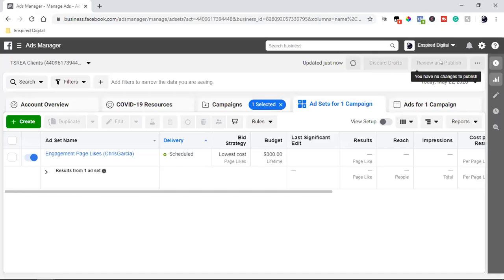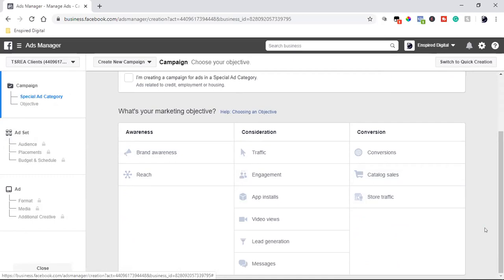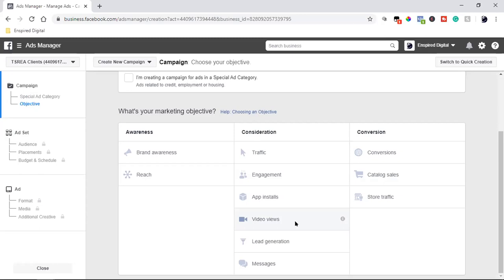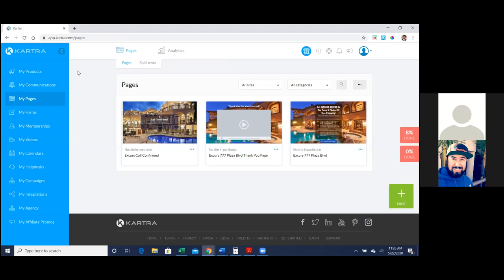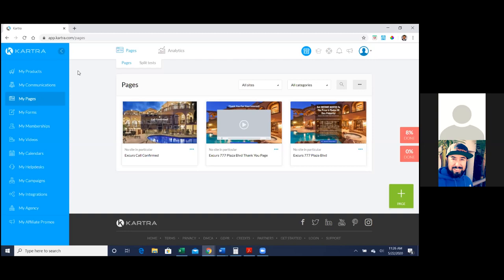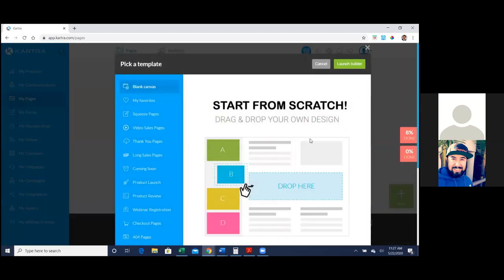STRATEGY CALL | SALES FUNNELS FOR REAL ESTATE